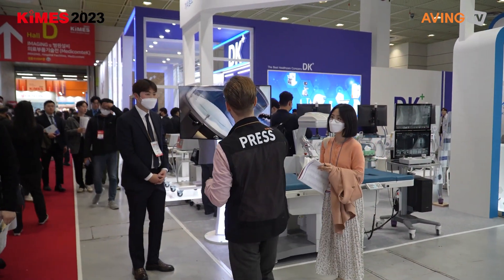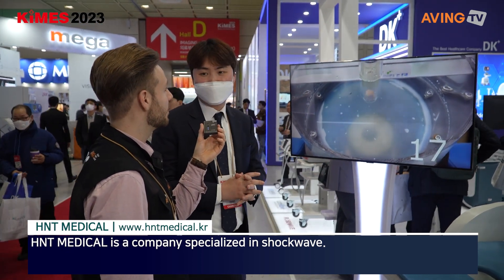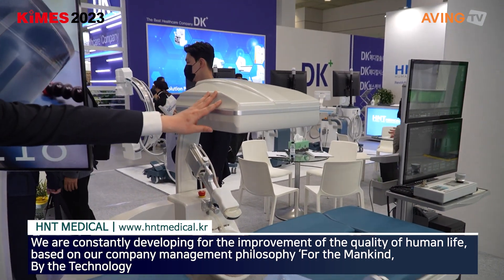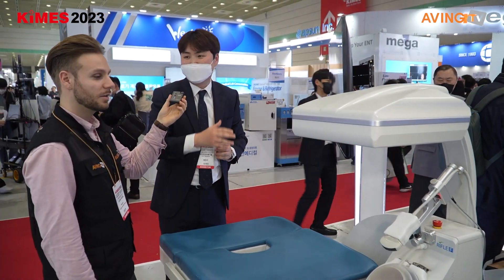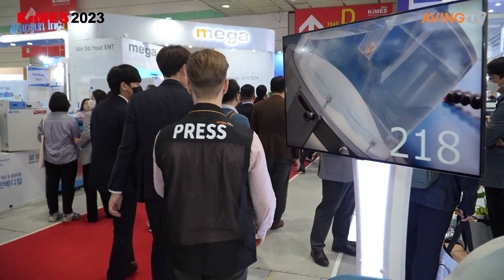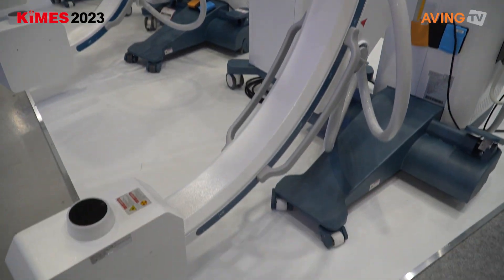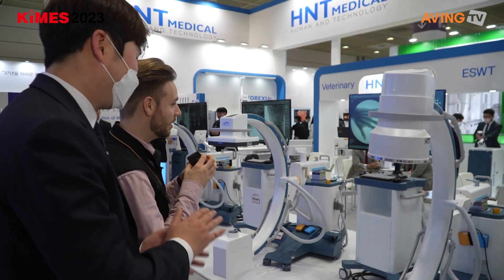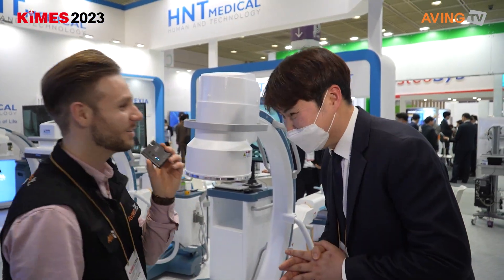[KIMES 2023] HNT MEDICAL, X-Ray 진단장비와 체외충격파 쇄석기 소개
HNT MEDICAL은 지난 3월 23일(목)부터 26일(일)까지 서울 코엑스에서 열린 제38회 국제의료기기·병원설비 전시회 'KIMES 2023'에 참가했다.

한편, KIMES는 1980년 첫 회를 시작으로 한국 의료산업 발전과 함께 꾸준히 성장해 온 의료기기 및 병원설비 전문 전시회로, 그동안 국내 의료산업은 의료 정보시스템, 초음파검사기, 영상 의학 장비, 로봇 의료, AI, 재활의약 등 기술집약적 첨단산업으로 변모했다.

KIMES 2023에서는 4차 산업혁명시대의 스마트 헬스케어, 로봇 의료와 친환경 의료폐기물 시설, 첨단병원 시설, IT 기술과 접목된 의료 정보 시스템, 신속한 환자 수송을 위한 자동차 산업 등 융합의 시대에 걸맞은 신기술, 신제품을 선보였다. 또한, 최신 정보와 의료 산업의 방향성을 보여줄 국내 의료산업 정책 세미나를 비롯해 의학술·신기술·해외 마케팅 관련 세미나 등 다양한 정보를 제공했다.